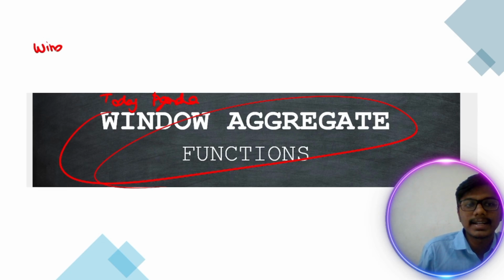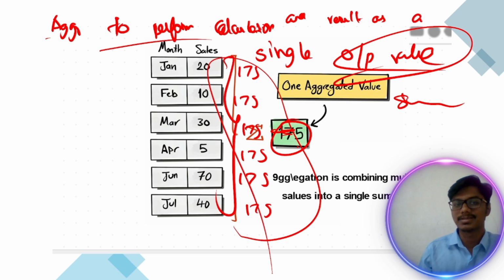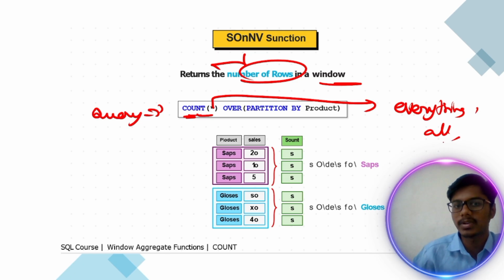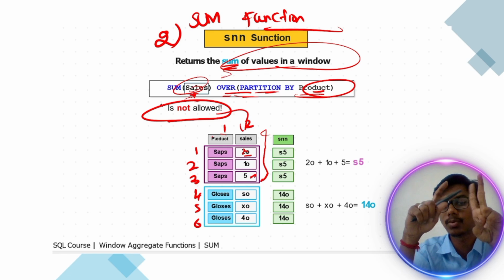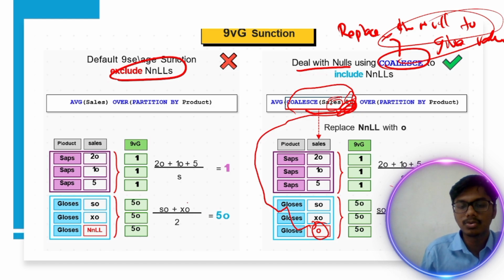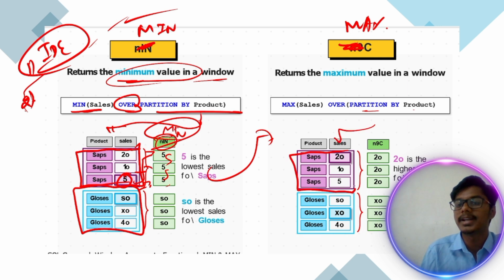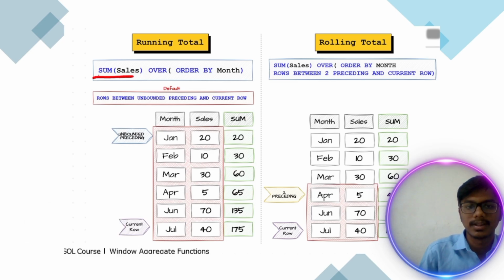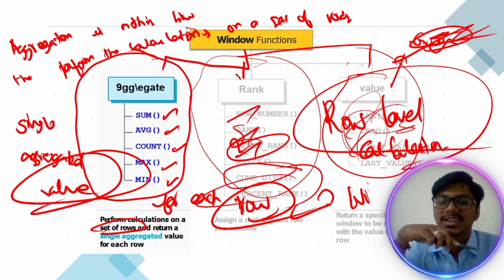SQL Window Aggregation Functions (2025) | SUM(), AVG(), COUNT() OVER() | Expert Tutorial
👋 Welcome to KishoreLytics!
In this in-depth tutorial, we explore the power of **Window Aggregation Functions** in SQL — the advanced toolkit that helps you analyze datasets like a pro.

Whether you want to build running totals, averages per partition, or count rows within a sliding window, this video will make it clear and practical.

✅ What You’ll Learn:
- What makes window aggregation functions different from standard aggregates
- How to use SUM(), AVG(), COUNT() with the OVER() clause
- Using PARTITION BY & ORDER BY inside OVER() to control your window
- Real examples: running totals, group-wise averages, cumulative counts
- Frame clauses: ROWS vs RANGE, UNBOUNDED PRECEDING, CURRENT ROW
- Best practices for performance and analytics queries

🎯 Who Should Watch:
- SQL learners moving from basic queries to analytics
- Data analysts, data engineers, and BI professionals
- Students preparing for SQL interviews or real-world projects
- Anyone who wants to **think analytically in SQL** rather than just memorize commands

💡 By the end of this video, you’ll be confident writing SQL queries that use window aggregation functions for deep insights — no confusion, just logic.

💬 Drop your windows queries or doubts in the comments — I respond to all!